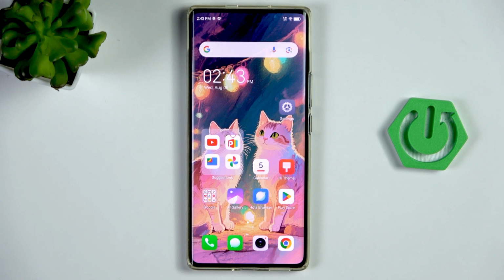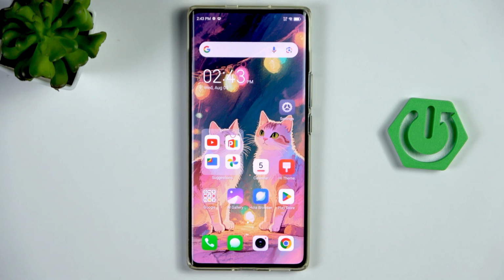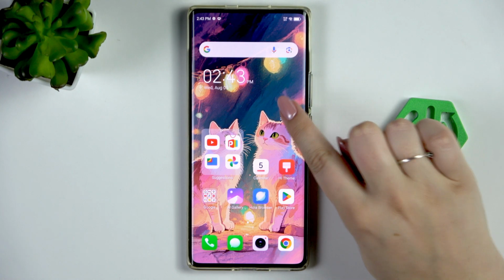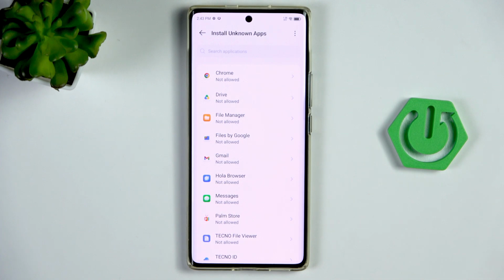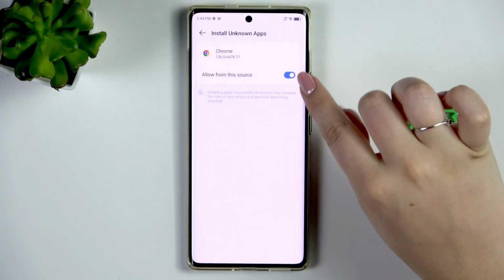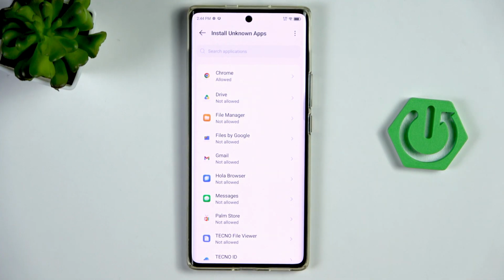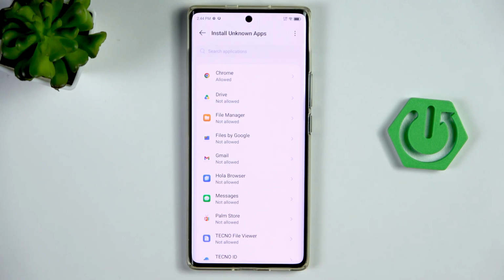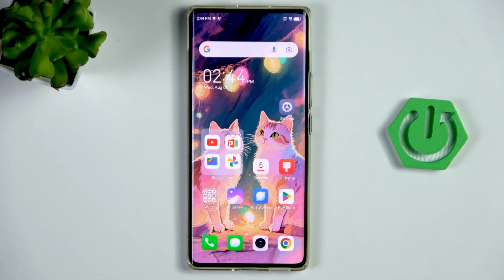TECNO Spark 20 Pro Plus – How to Allow Unknown Sources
In this video you will learn how to allow unknown sources on the TECNO Spark 20 Pro Plus so you can install apps from browsers or APK files outside Google Play. We open Settings, go to App management, then Special app access and Install unknown apps. You will see how to pick a browser like Chrome and turn on Allow from this source. The video also explains the security risks of third-party apps and how to remove the permission later.

How to allow unknown sources on TECNO Spark 20 Pro Plus?
How to install APK files on TECNO Spark 20 Pro Plus?
Where is Install unknown apps setting on TECNO Spark 20 Pro Plus?

0:00 Intro
0:06 Open Settings and go to App management
0:19 Special app access → Install unknown apps
0:27 Select Chrome and enable Allow from this source
0:45 Security warning about third-party apps
1:04 How to revoke the permission
1:15 Outro and subscribe